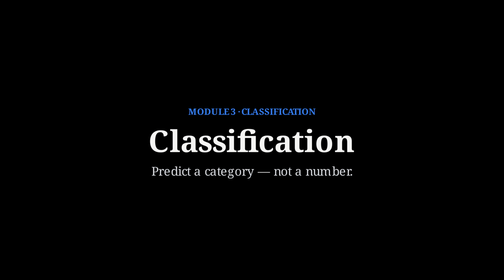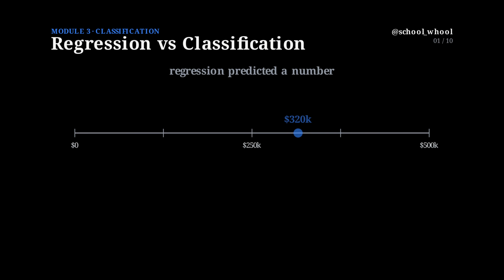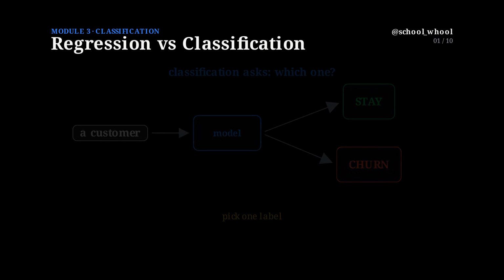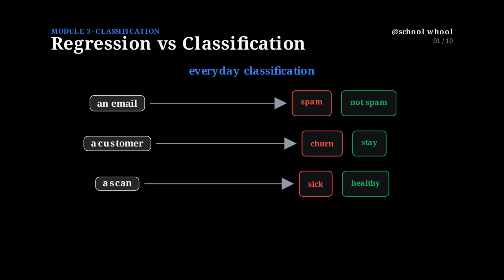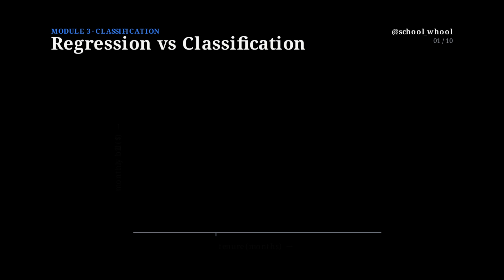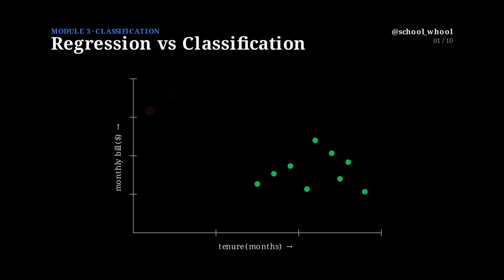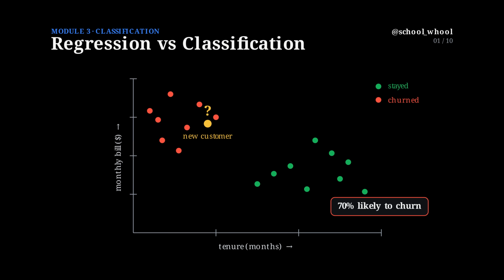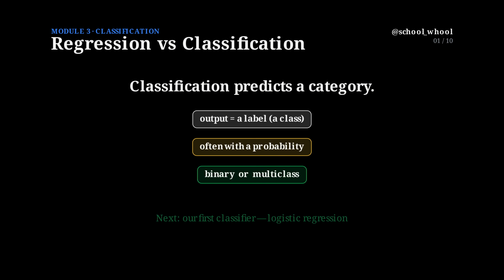M3L1: Regression vs Classification difference | Machine Learning free course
Module 3: Classification (Lesson 1 of 10) | Regression vs Classification in Machine Learning What's the Difference? | Machine Learning free course

⏱️ Chapters: Intro • Recall regression • The switch • Examples • Binary vs multiclass • The data • The goal • Recap

Predicting a number vs predicting a category — that one difference splits machine learning into regression and classification. This lesson shows the switch with clear examples, the difference between binary and multiclass problems, and what classification data looks like. Beginner friendly.

🔑 In this lesson: • Recall: what regression does • The switch from numbers to categories • Real classification examples (spam, churn, disease) • Binary vs multiclass classification • What labeled data looks like • The goal of a classifier